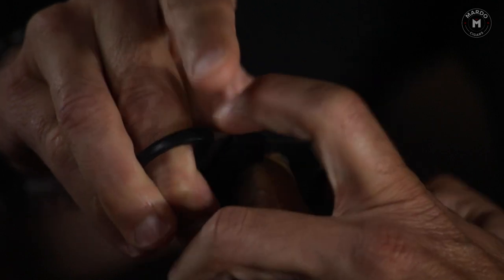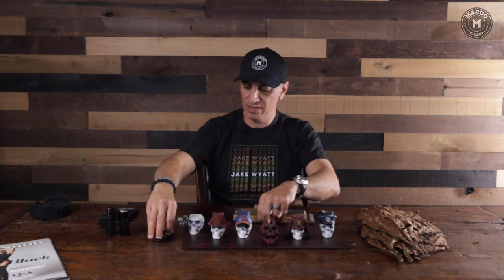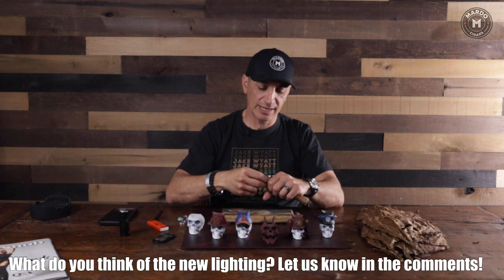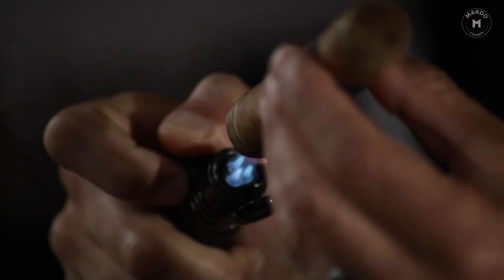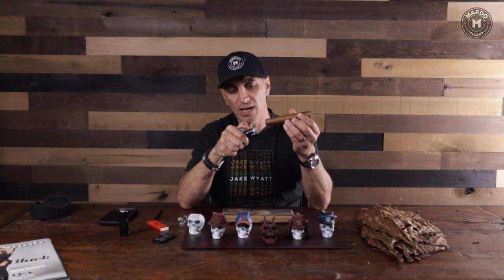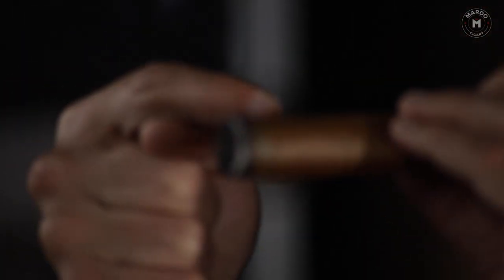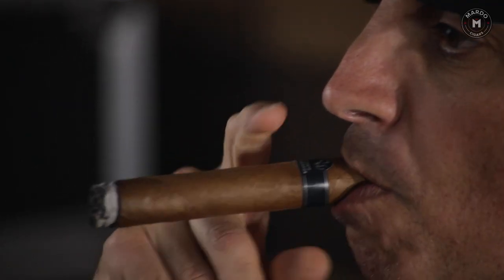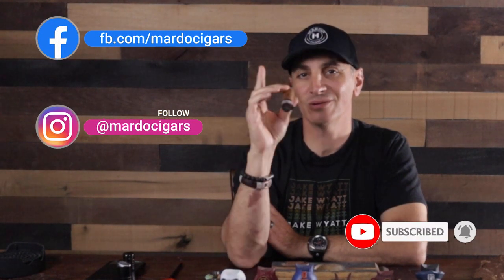Cigars 101 - This Least Popular Cigar Size May Be Your NEW Favorite Vitola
Cigars 101 - This Least Popular Cigar Size May Be Your NEW Favorite Vitola// This episode of Mondays with Mardo’s we are talking about one of the most flavorful cigar sizes you can smoke!  Subscribe to our YouTube channel where you’ll find more great cigar videos from cigar reviews, cigar beginners guides and cigar 101 videos, to a look into the cigar industry we got something for beginners to the cigar aficionados!